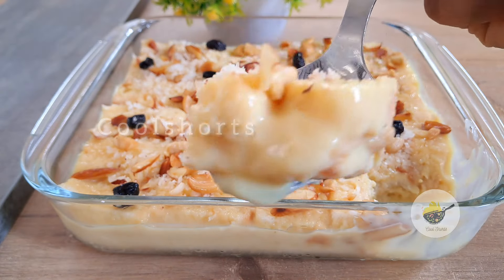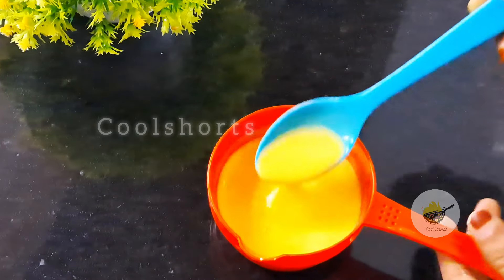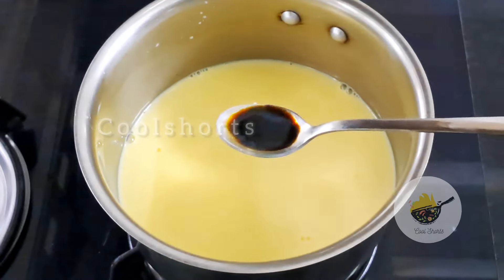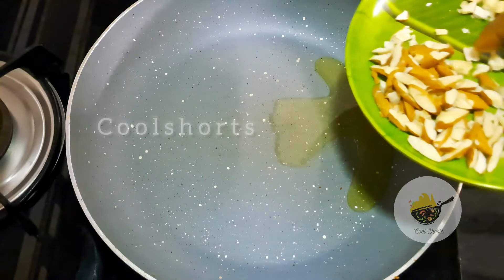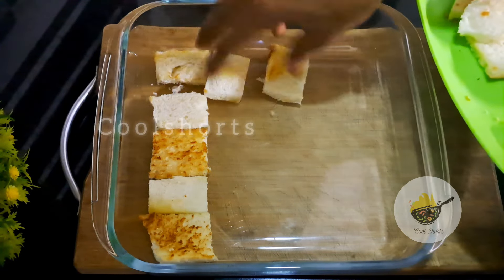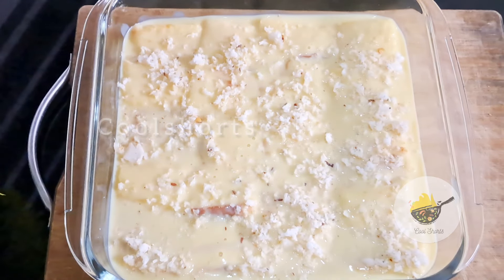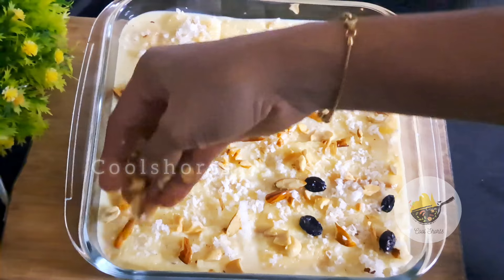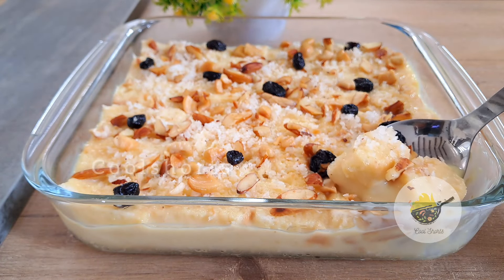💯ബ്രെഡും പാലും ഉണ്ടോ ഇപ്പോൾ തന്നെ ഉണ്ടാക്കൂ കിടിലൻ പുഡിങ് // easy bread pudding recipe in malayalam